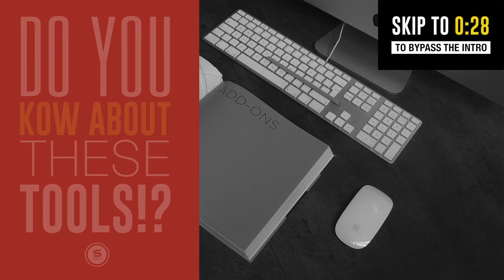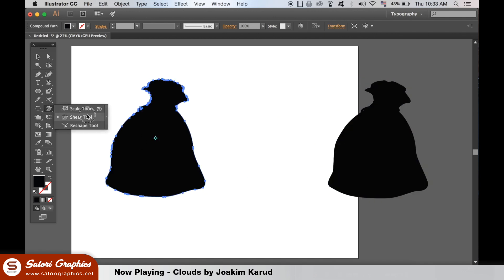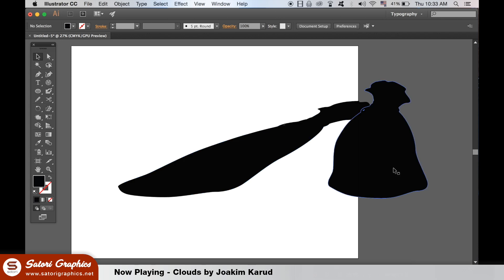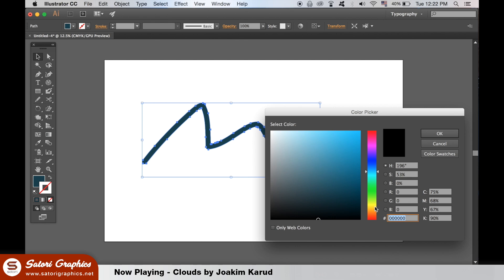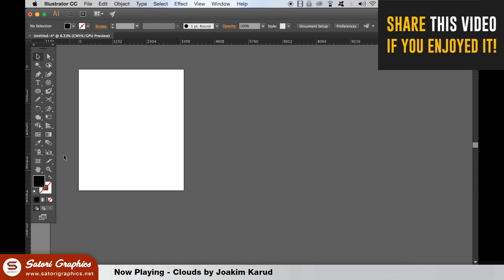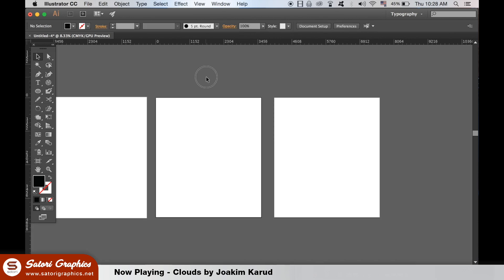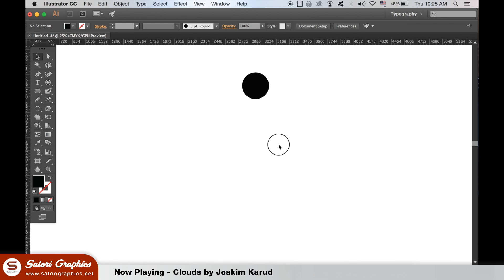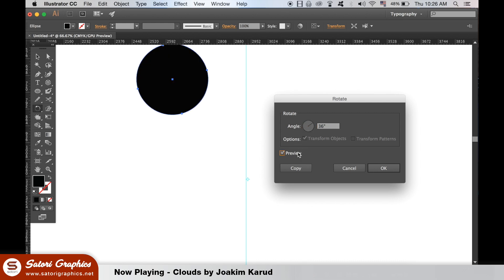4 Adobe Illustrator Tools You Probably Don’t Use | Illustrator Shear Tool | Satori Graphics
The Illustrator shear tool and other Adobe Illustrator tools in Todays Illustrator tutorial, 4 Adobe Illustrator tools you probably don’t use. Tom with Satori Graphics back with another graphic design Illustrator tutorial; in this graphic design upload today we learn what the Illustrator shear tool is, how to use the shear tool and also 3 other Illustrator tools that you probably don’t use. Even though these 4 Adobe Illustrator tools are somewhat unheard of and or forgotten, I feel they really do have their place in graphic design and your projects, and so today I hope to draw your attention to them here at Satori Graphics on Youtube.

The shear tool in Illustrator is the first tool we look at in todays graphic design tutorial, and it is great for making perfect shadows for your graphic design projects. You will see that the other 3 tools in this video are equally as useful, and the time-stamps for the different sections of this Adobe Illustrator tutorial are placed below.

I know that Adobe Illustrator has a wide range of tools, almost too much for one graphic designer to remember let alone use, but there are some hidden gems. This selection of 4 obscure tools I feel have their uses and in this tutorial you will see what they are!

For this Illustrator tools tutorial, you will be using tools and techniques such as:
Shear Tool: 0:28
Blob Brush Tool: 1:21
Art Board Tool: 2:32
Rotate Tool: 3:36

If you found this graphic design upload using the shear tool and other tools in Illustrator enjoyable or useful, let me know in the comments section and drop a like on your way out.

SUPPORT SATORI

MUSIC